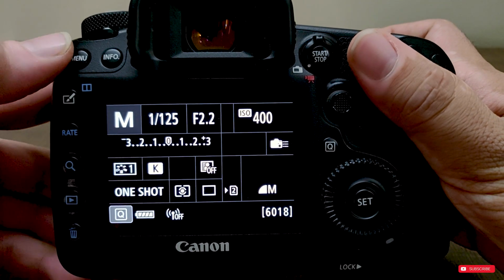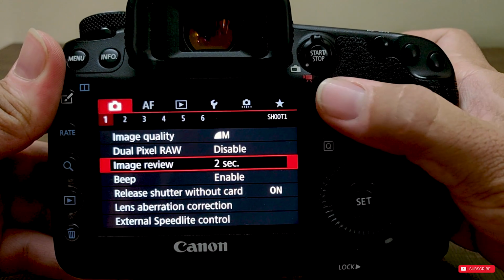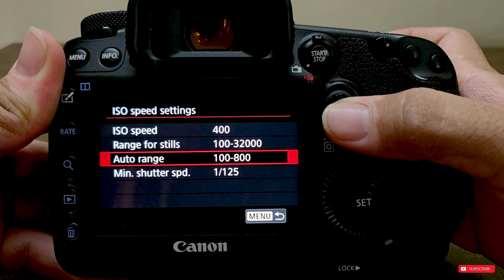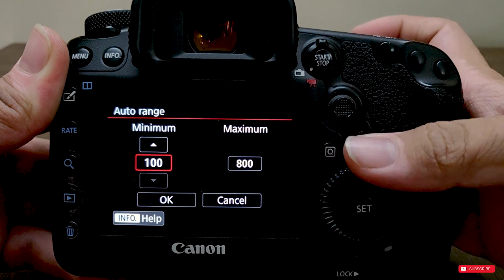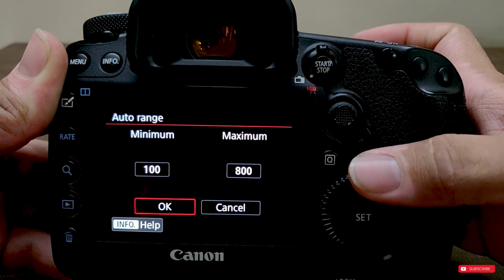Aperture Priority Hack | I Use This Settings Almost all the TIME!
This video is about how you can achieve properly exposed photos every time without changing all the three fundamental settings aperture, shutter speed and ISO.

If you have any questions then do ask me in the comment section.

Gears I Use:
Camera Body
50mm f1.8 Prime Lens
85mm f1.8 Prime Lens
17-40mm f4 Wide Angle Lens
16-35mm f4 Wide Angle Lens
24-70mm f4 Wide Angle Lens
100mm f2.8 Macro Lens: canon 100mm macro lens
Godox SLB60W Continuous Light
Memory Card
CF Card
Camera Bag
GorillaPod Tripod